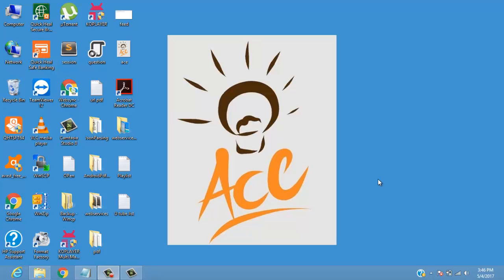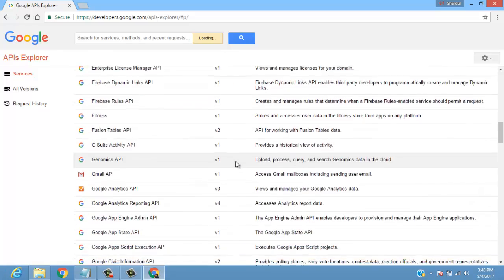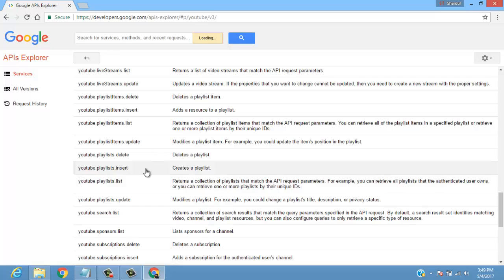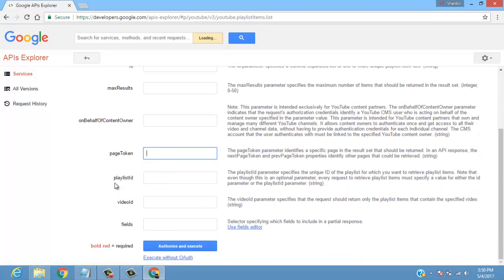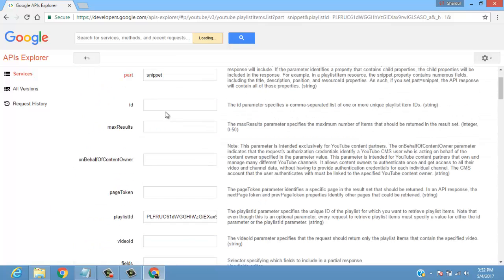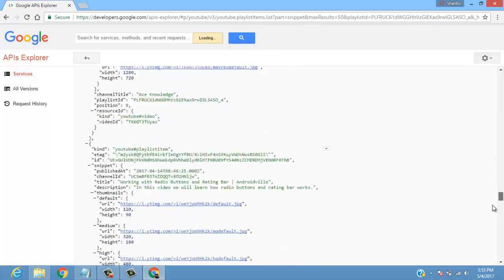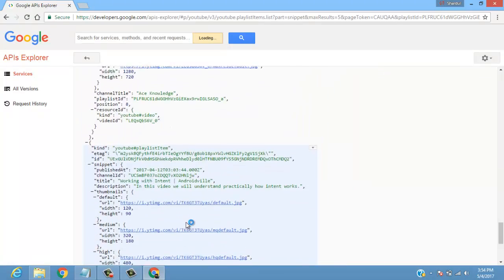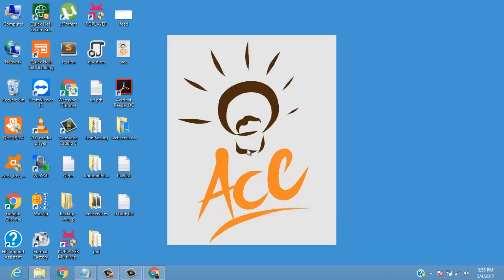YouTube Video Fetching | Part 3 | Youtube Data API v3 & JSON to list channel videos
In this video we will see how to create a JSON file to list our YouTube channel videos in android application using YouTube Data API v3

Install our Android App from Google Play Store to get free source codes, notes, videos and play quiz